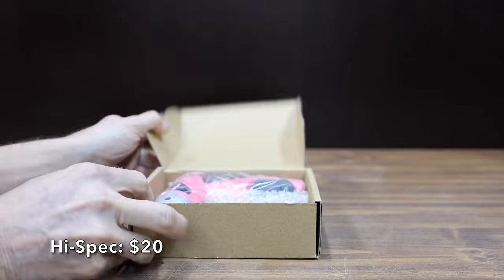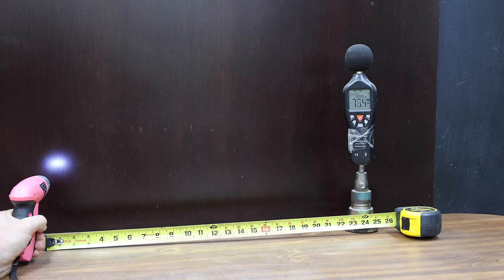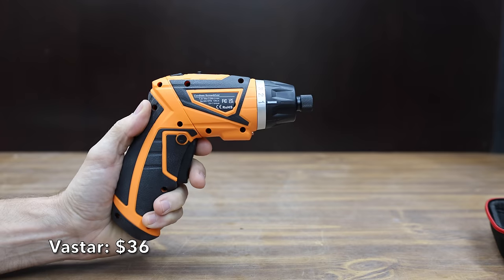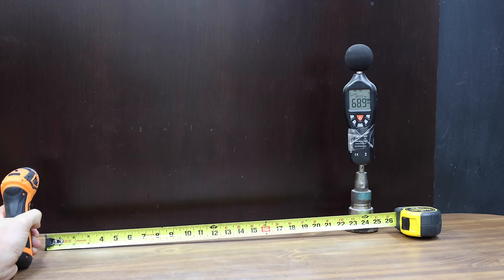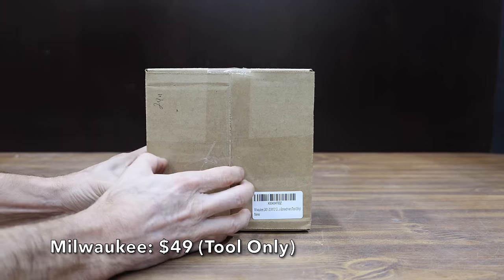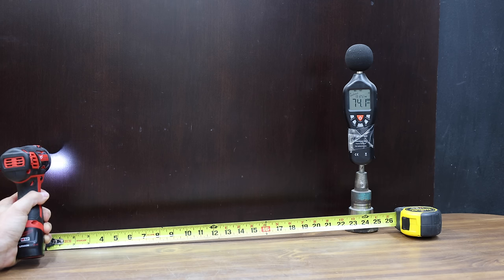Best Battery Screwdriver 2024? $13 vs $188! Let’s Find Out!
Brands: Hercules, DeWalt, Milwaukee, Bauer, Warrior, Metabo HPT, Skil, Black+Decker, WORX, Ryobi, Makita, Warrior, Hi-Spec, Hychika, Neu Master, Vastar, NoCry. Screwdrivers compared for peak torque, breakway torque, performance driving in screws, ergonomics, and build quality.

I purchased all of the screwdrivers to ensure an unbiased review. So, thank you for supporting the channel!

➡ Products Tested In This Video (in no particular order):
Neu Master
Metabo HPT
Warrior, Bauer and Hercules are available at Harbor Freight
Craftsman: Available at Lowes